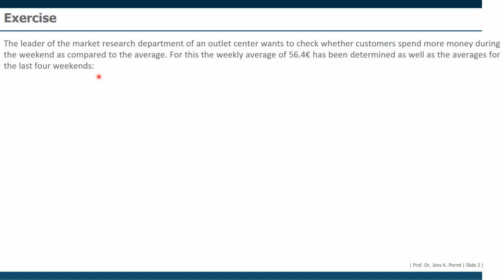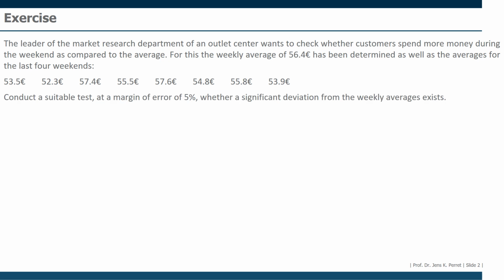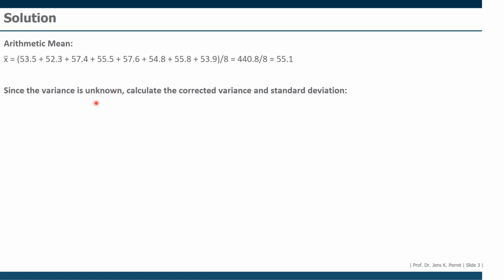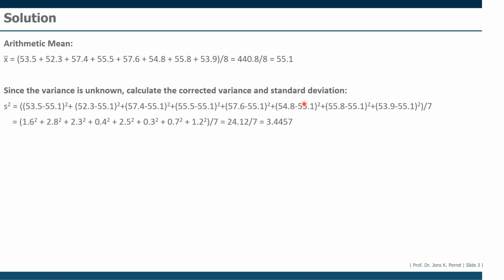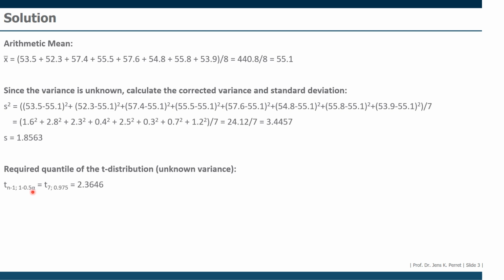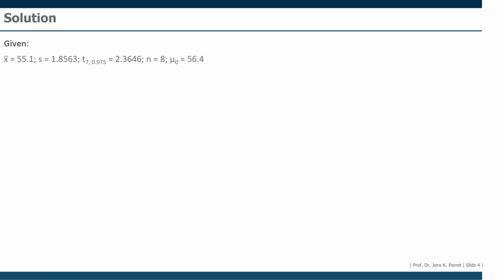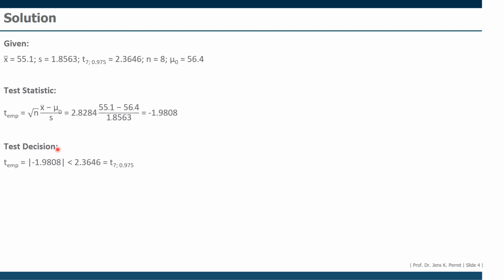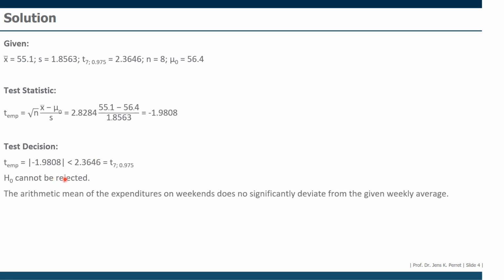Exercise Comparing Means Parts 16.04